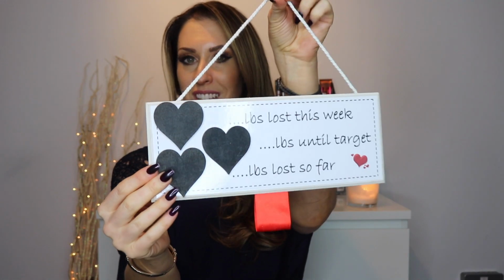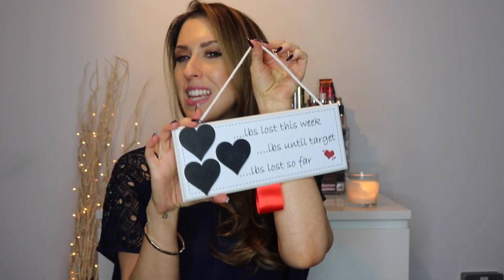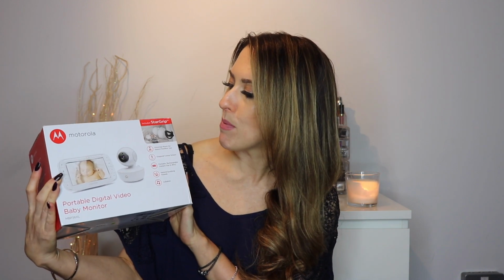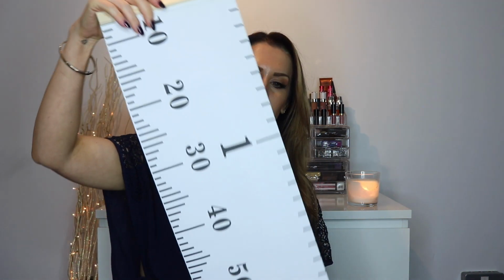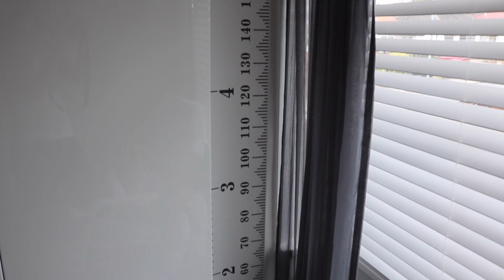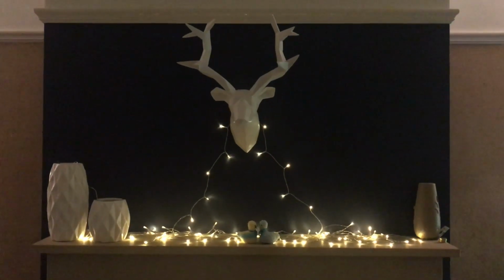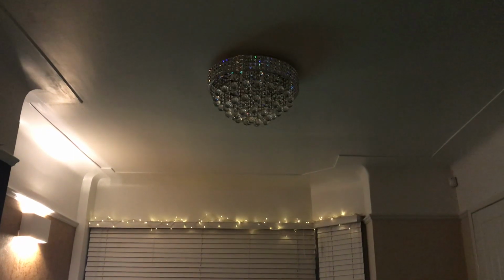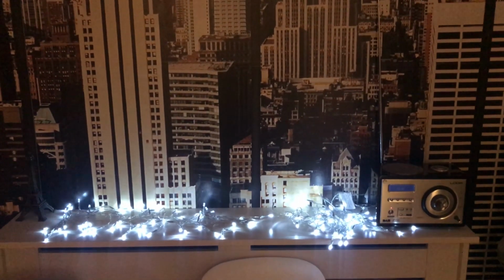MUST HAVE AMAZON PRODUCTS | AMAZON FAVOURITES | AMAZON FAVORITES | BEST AMAZON MUST HAVES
Hi! I really hope that you enjoy this video, everything that I mention will be listed and linked below. Thank you for stopping by, Cat x

Mentioned:
🖤 Marble look iPhone Case
🖤 Weight Tracker
🖤 Camera Flexible 'Monkey' Tripod
🖤 Motorola MBP36XL Video Baby Monitor
🖤 Foot Shaver / Foot File
🖤 Power Bank / Portable Battery
🖤 Arnais Acrylic Makeup Organiser
🖤 Children's Height/Growth Chart (Ruler Design)
🖤 Magnitone London Face Cleansing Brush
🖤 Built Rose Gold Tumbler
🖤 LED Fairy Lights (Battery Operated) Warm White Lights
🖤 LED Fairy Lights (Battery Operated) Cool/Ice White Lights